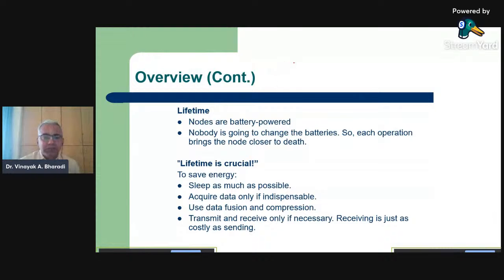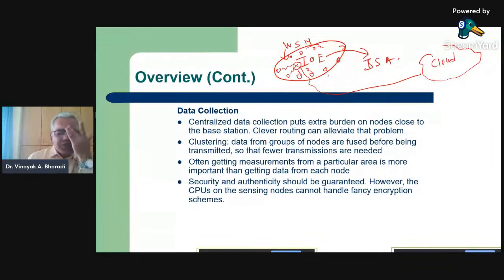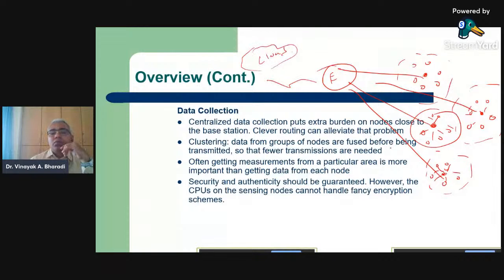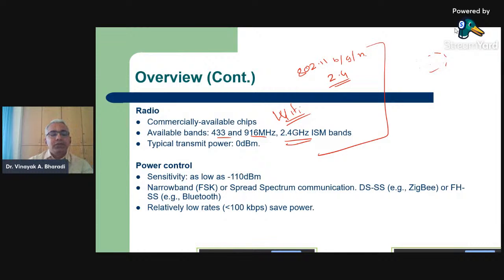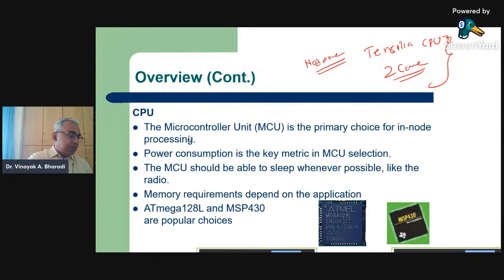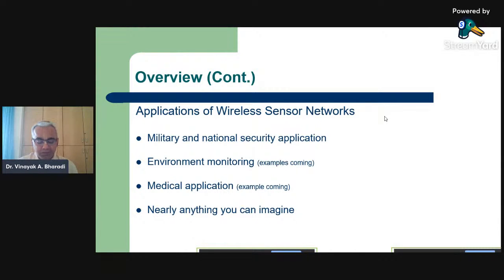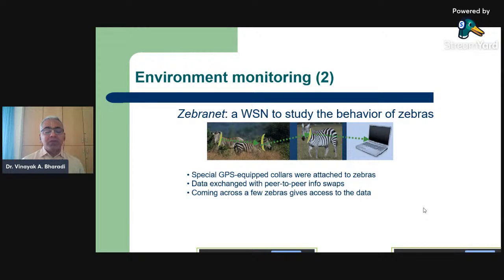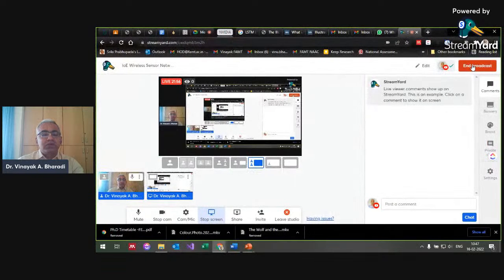IoE Wireless Sensor Networks III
WSN Part 3